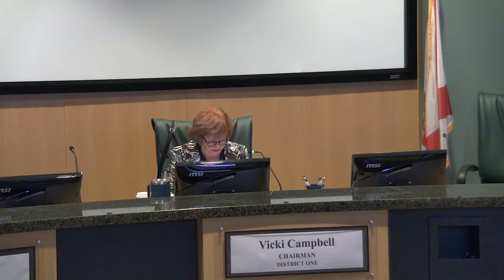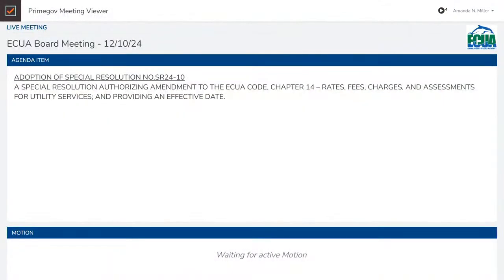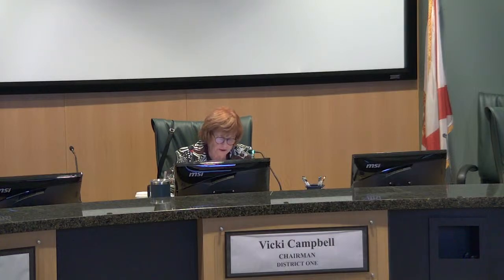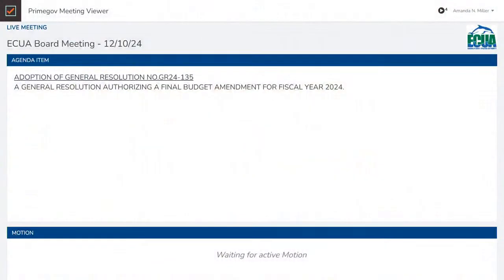ECUA Board Meeting - 12/10/2024